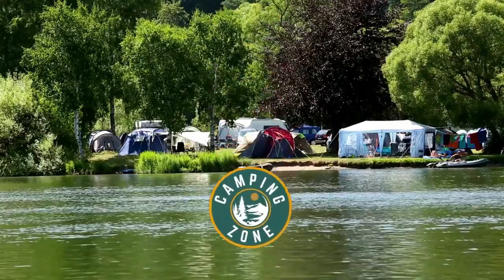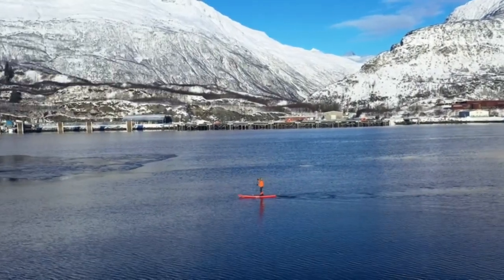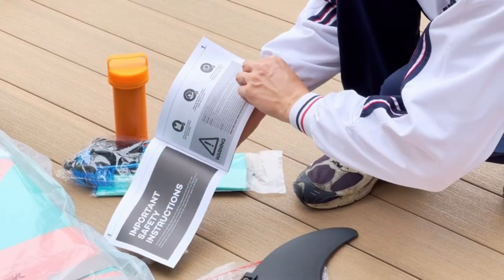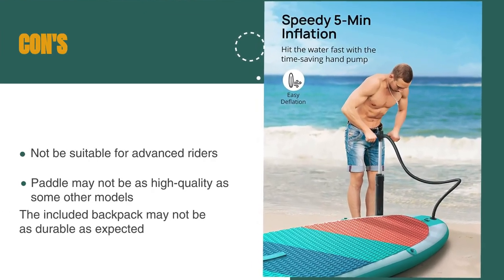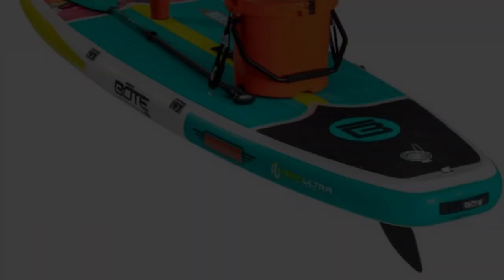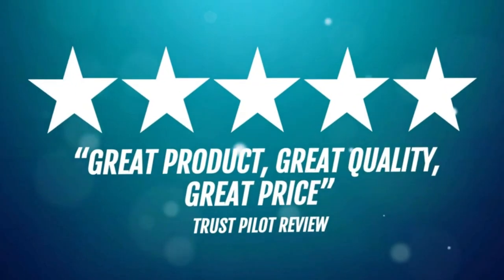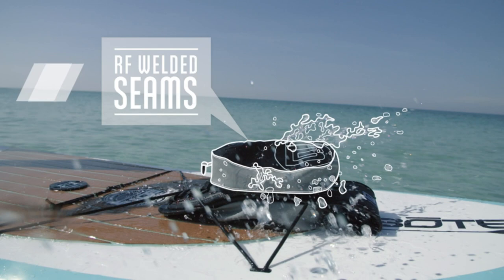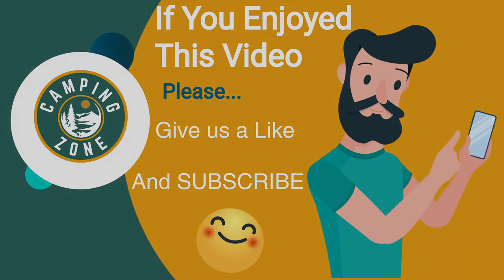Best Inflatable Paddle Boards of 2024 | Our Experts Top 5 Picks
Best Inflatable Paddle Boards: Hey guys, in this video, we’re going to review the pros and cons of the top 5 Inflatable Paddle Boards for sale right now.

00:00 Intro
00:42 5️⃣ FEATH-R-LITE
02:25 4️⃣ EVAJOY
04:18 3️⃣ BOTE 11'6" Breeze Aero
05:56 2️⃣ Bluefin Cruise
07:28 1️⃣ BOTE HD Aero

Credit to: @Northern_Tool

Are you looking for a fun and convenient way to explore the waterways? Inflatable paddle boards are an excellent option for anyone who wants to enjoy the water without the hassle of transporting a bulky, traditional board. We've tested and reviewed the best inflatable paddle boards on the market to help you find the perfect one for your needs. Whether you're a beginner or an experienced paddler, our list has something for everyone. So, let's dive in and explore the top inflatable paddle boards available today!